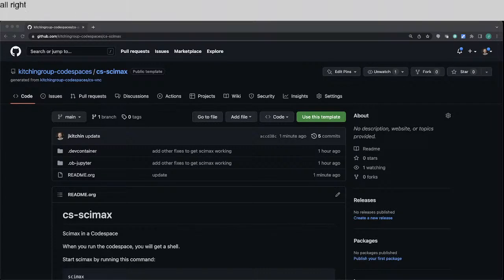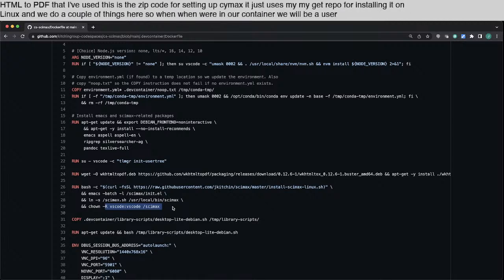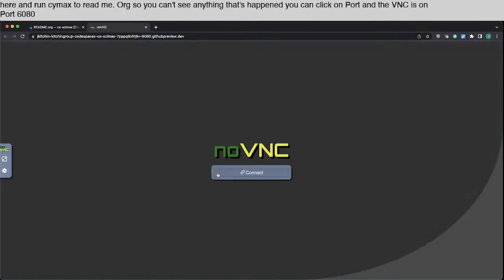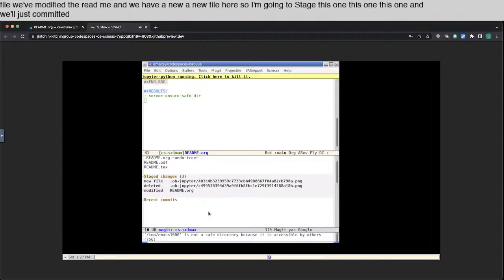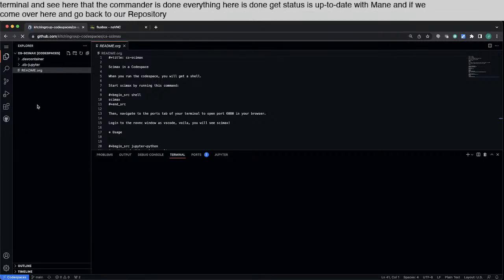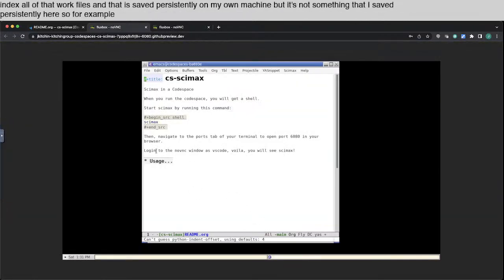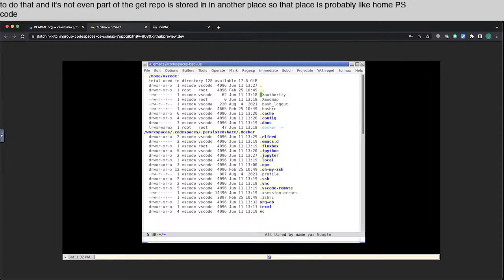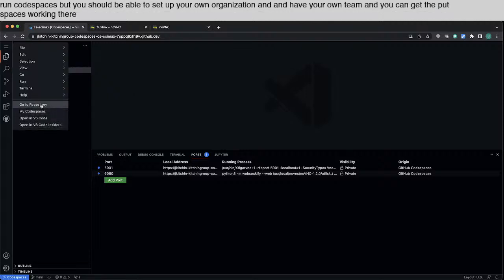Scimax in the cloud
Scimax is a highly customized Emacs configuration for scientists and engineers.  So far, using scimax has required you to install Emacs, the scimax code, a working LaTeX, Python, and a host of utility programs.  It is a task.  In this video, I will show you that it is now possible to run almost all of scimax in a browser using GitHUB Codespaces!

With Codespaces we can pre-configure a container that has all of those programs already installed in them so you don't have to do it yourself, you just have to launch the Codespace and get started.

You can find the repo for this You probably cannot start the codespace yourself, but you should be able to clone it to your own GitHUB organization where you can launch it.